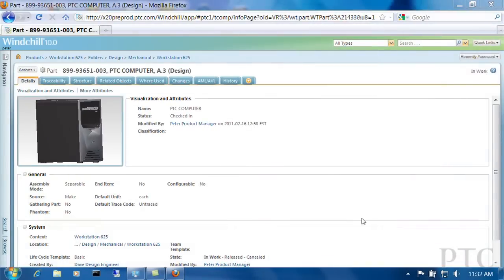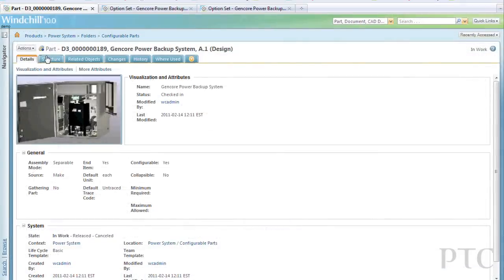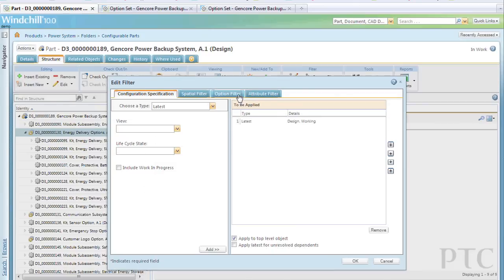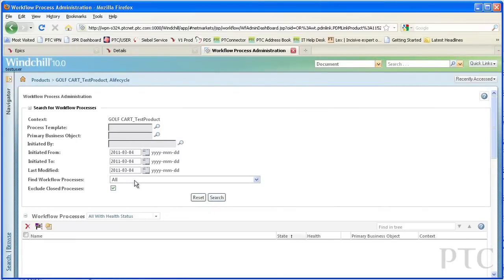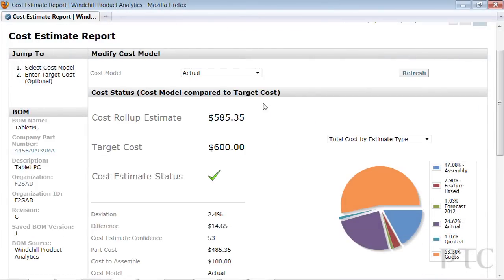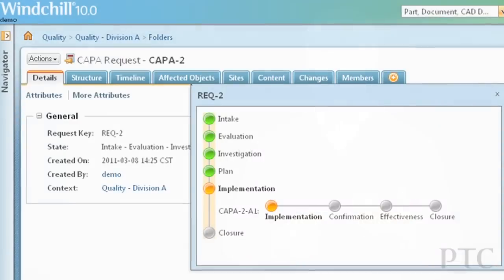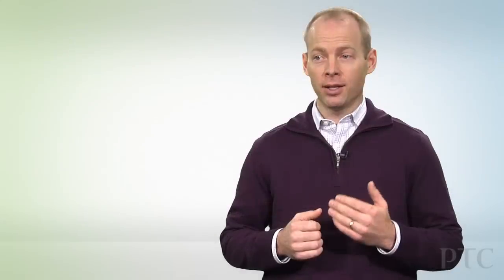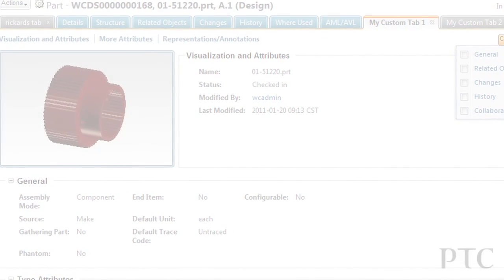What's New in Windchill 10.0 - PTC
With new capabilities that focus on product analytics, quality management and service information, Windchill 10.0 allows customers to more effectively define, manage, and validate complete bills of material (BOMs), ensuring linkages across domain-specific views of product structures, throughout the entire lifecycle.